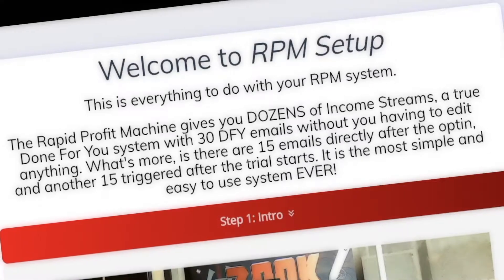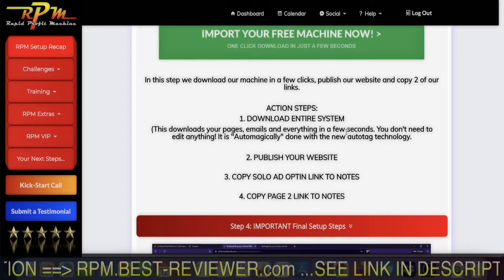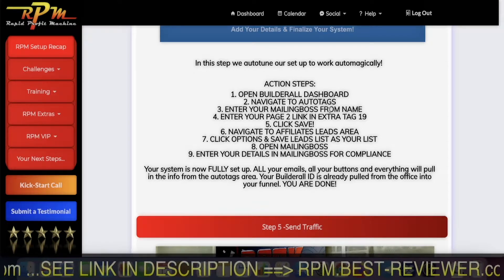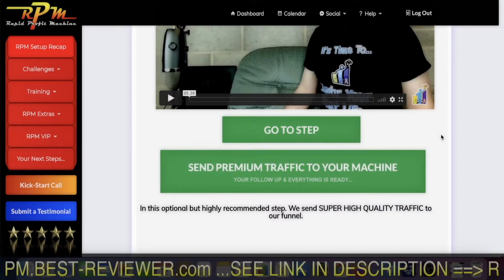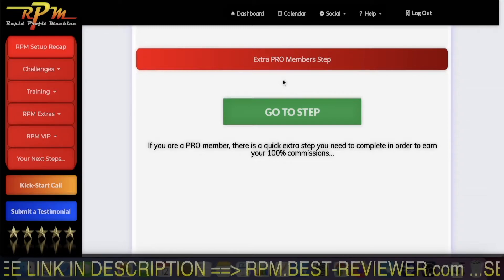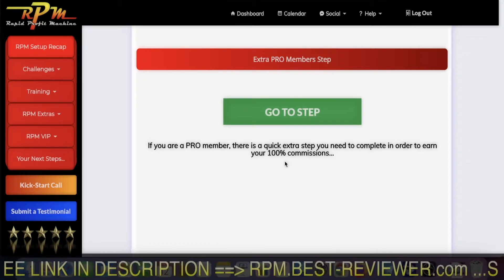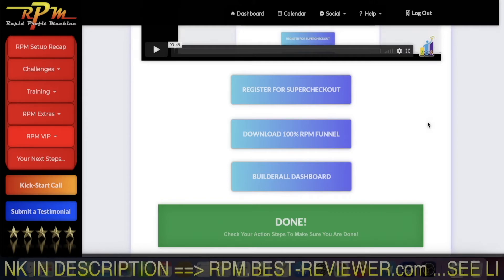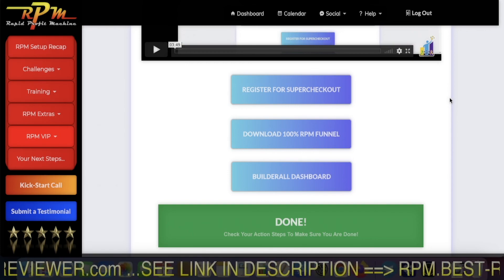🤧 HELP! :: How to setup my Rapid Profit Machine in Builderall to Make Money Online ?!?!!!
🤧  HELP!
How to setup my Rapid Profit Machine in Builderall to Make Money Online ?!?!!!

Builderall is a registered trademark owned by the American Company e-Business4us Inc. and "Just Do All." is a participant in the Builderall Affiliate Program, designed to provide a means for sites to earn advertising fees by advertising and linking to Builderall.